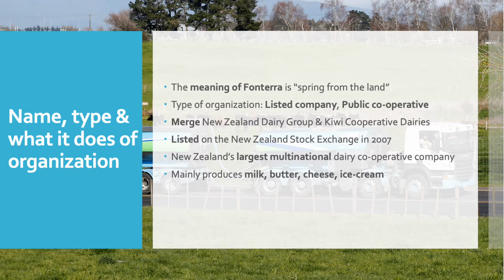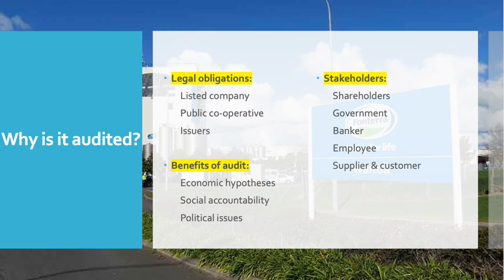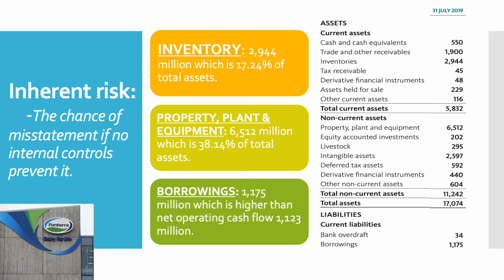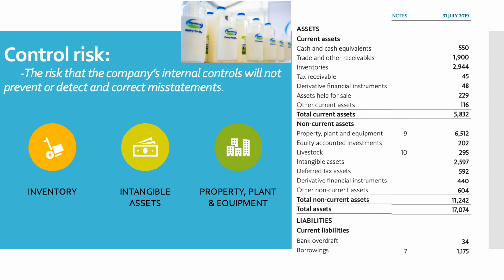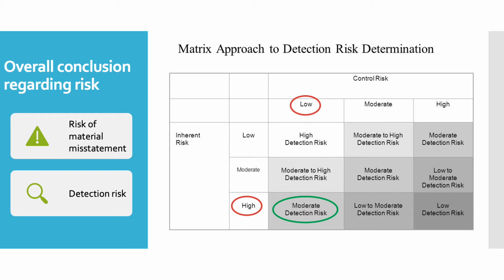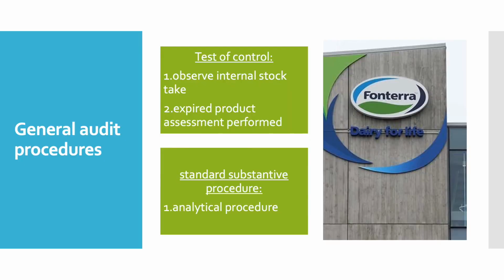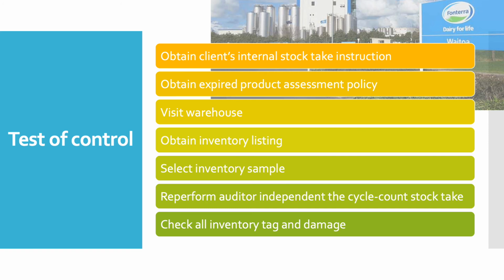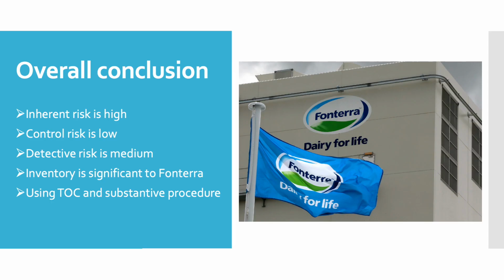Presentation1 Auto saved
accounting 312 presentation